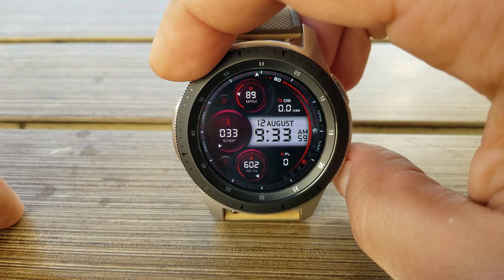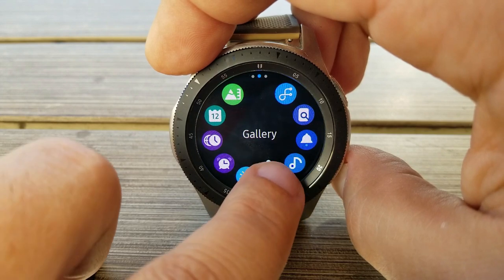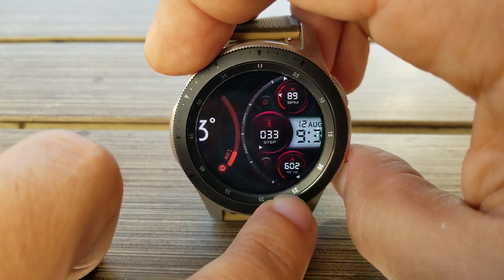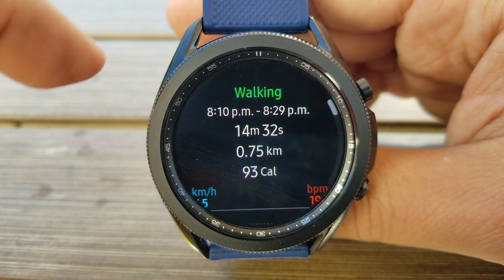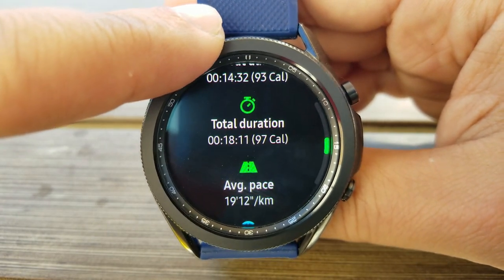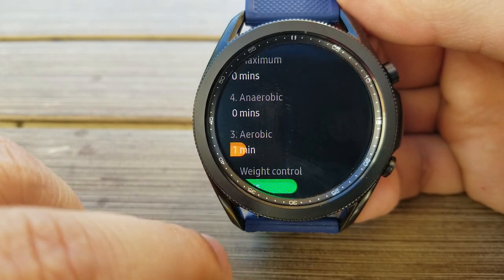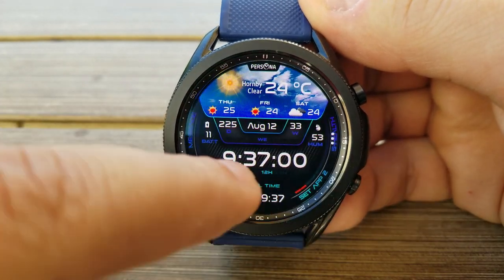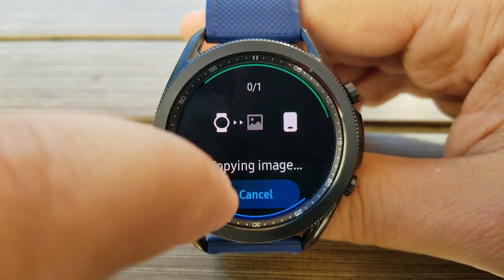Samsung Galaxy Watch 3 - NEW Enhanced Screenshot Functionality! - Jibber Jab Reviews!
In this episode we discuss the new screenshot functionality that is currently available on the Galaxy Watch 3 and Tizen operating system@

Samsung Watchfaces
Smartwatch